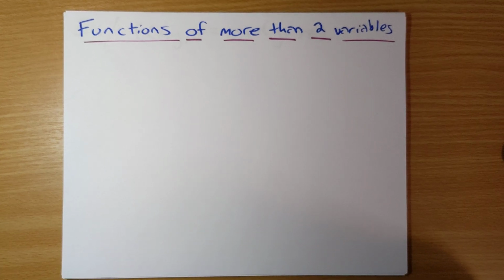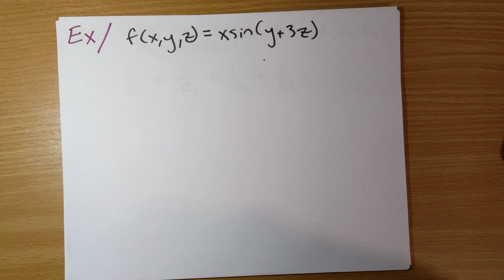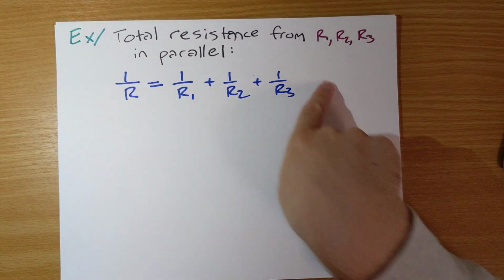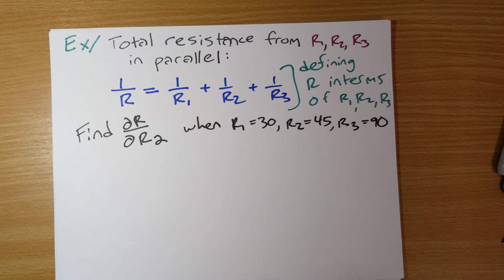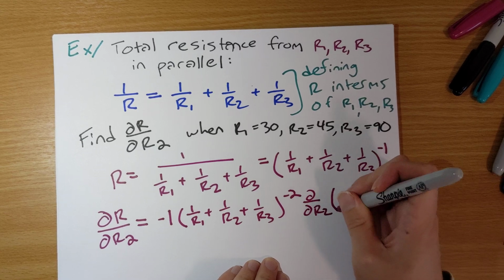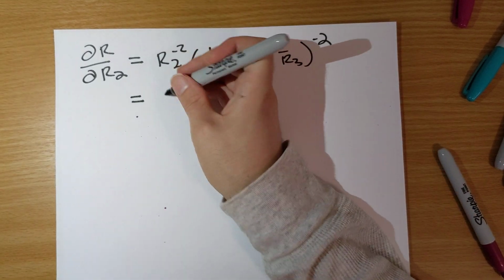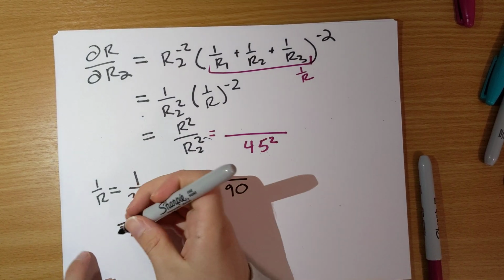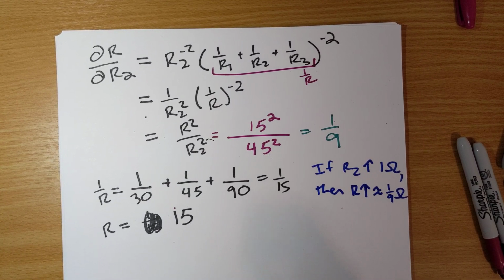partial derivatives with more than two variables